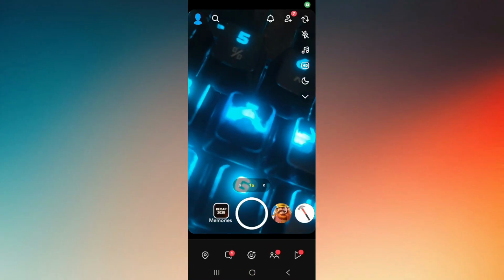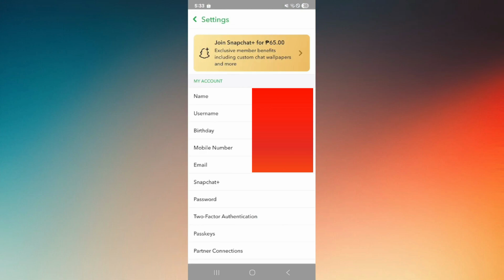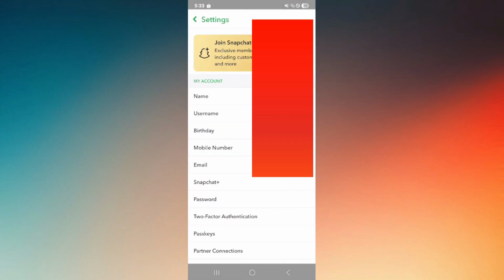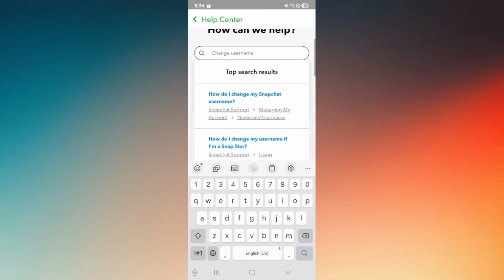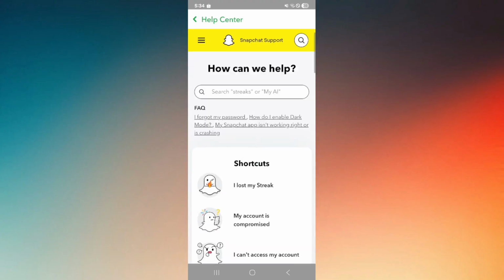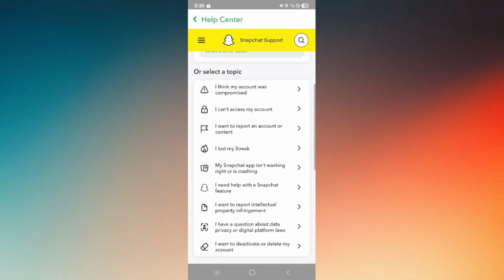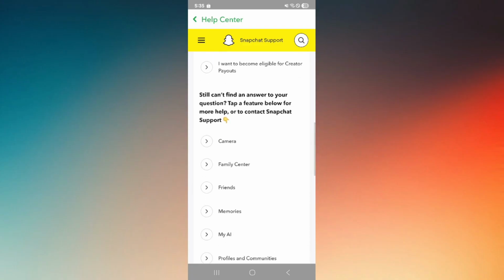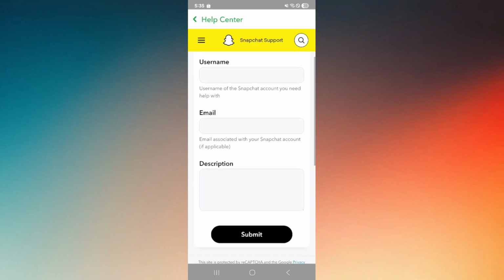HOW TO CHANGE SNAPCHAT USERNAME WITHOUT WAITING 1 YEAR (UPDATED 2026)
In this video, I am going to show you how to change your Snapchat username without waiting 1 year.
This guide covers Snapchat username change tricks tips and account settings adjustments.
Follow along to update your Snapchat username quickly and safely.